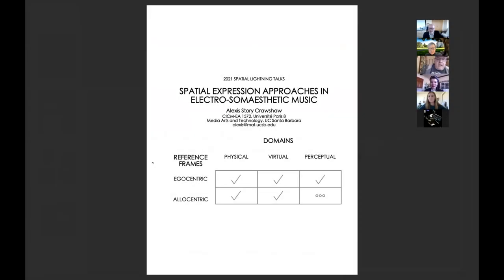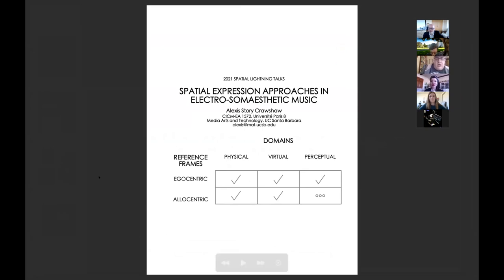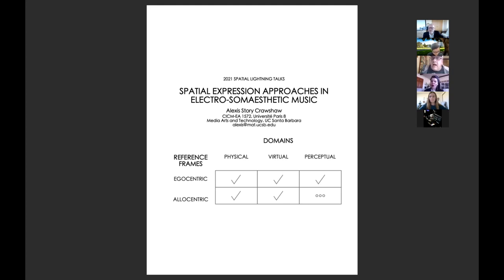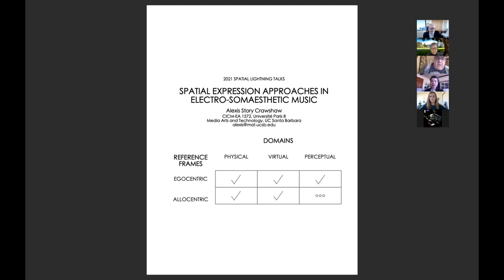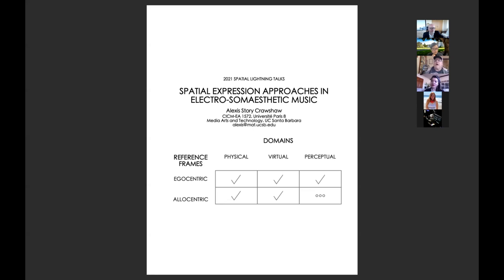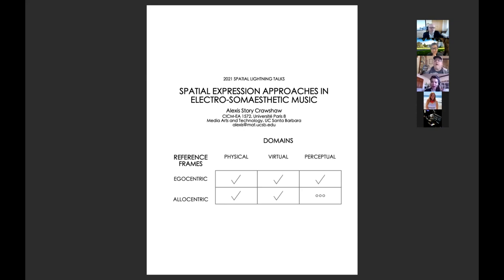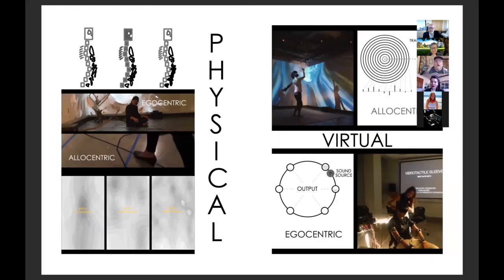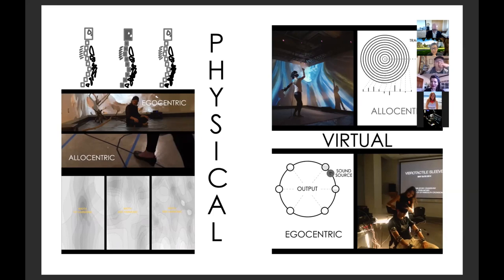Alexis Story Crawshaw: Spatial expression approaches in electro-som...(2021 Spatial Lightning Talks)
Spatial expression approaches in electro-somaesthetic music
Alexis Story Crawshaw, Media Arts & Technology, UC Santa Barbara